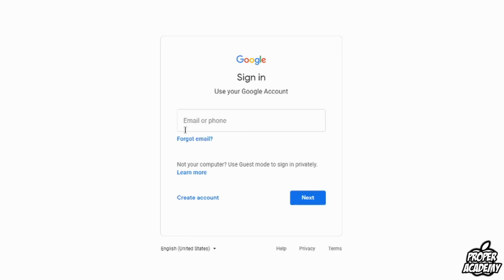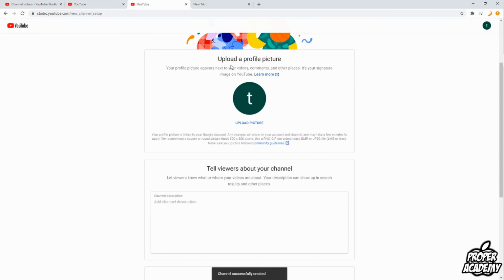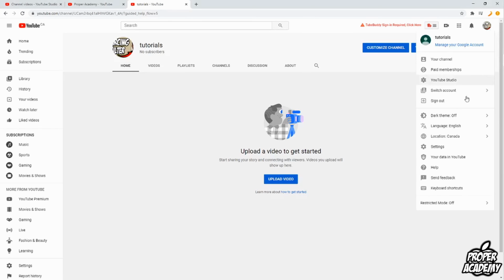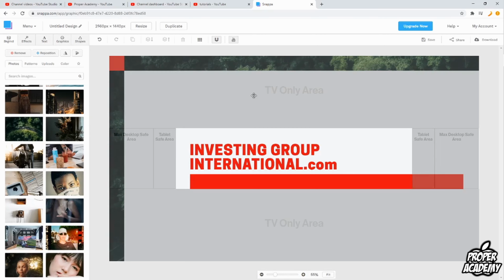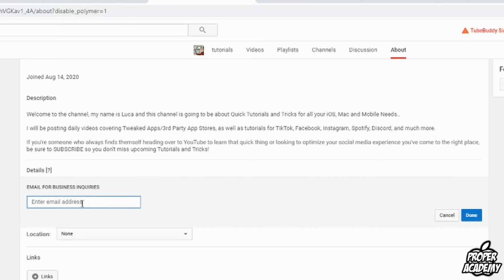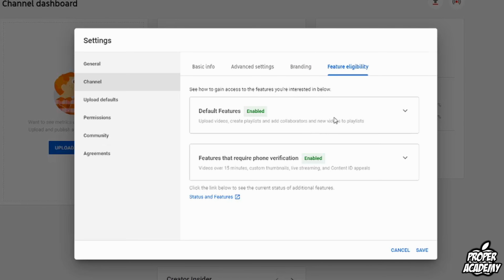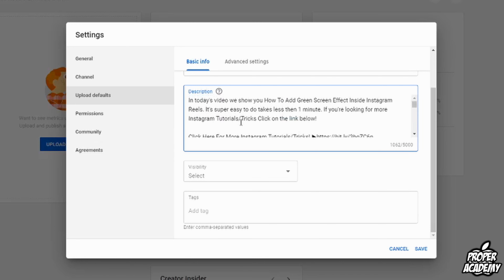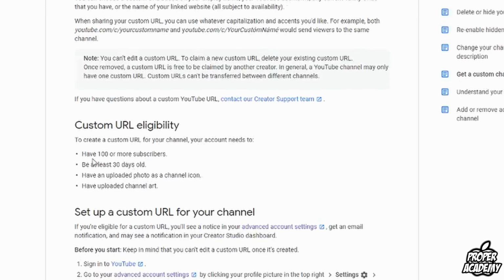How To Create A YouTube Channel in 2020 ✅| Beginners Guide | How To Start A YouTube Channel in 2020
In today's video we show you How To Create A YouTube Channel in 2020.  It's super easy to fix and it takes less then 2 minutes.

Chapters 🔽
0:30 Creating Your Google Account/Creating Your YouTube Brand Channel
1:54 Creating Your Channel (Choosing Channel Name & About Page)
5:34 Verifying Your YouTube Channel (Enables Long Uploads & Livestreaming)
6:57 Adding/Creating Channel Art
11:05 Filling In YouTube Account Settings/Channel Keywords
17:12 Add Manger/Users to Your Account and Going Over Advanced Settings